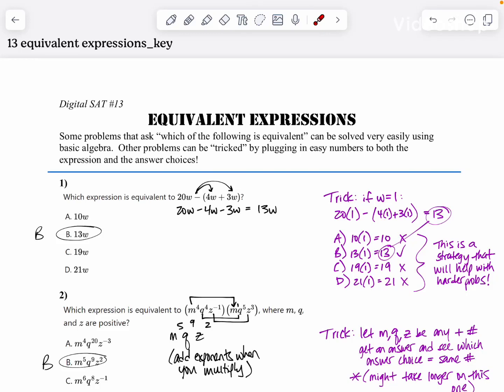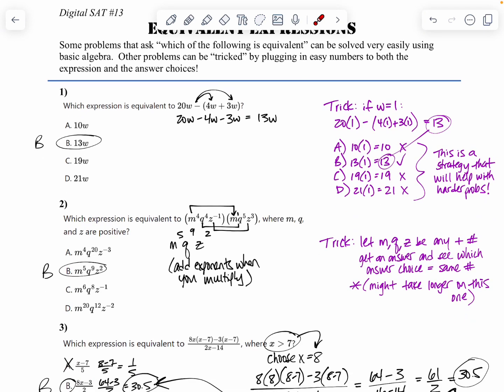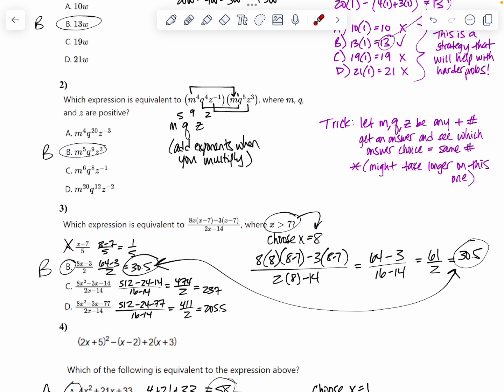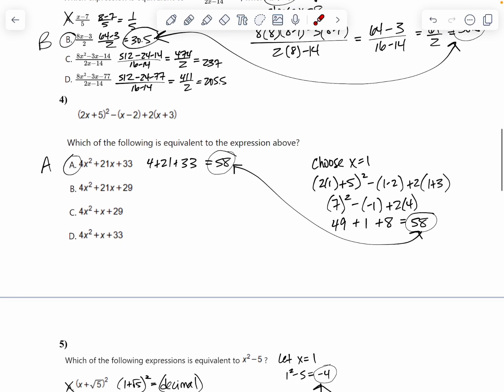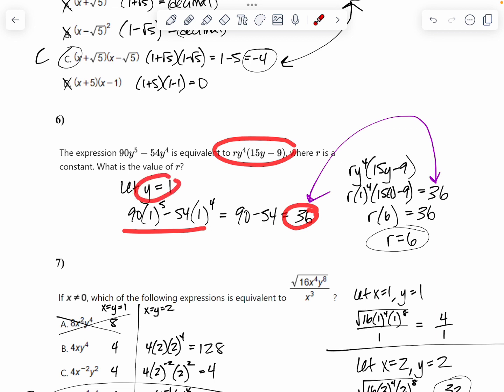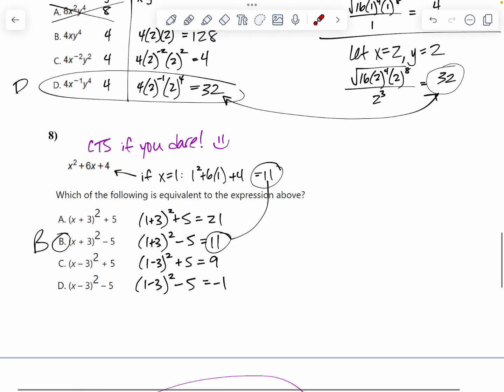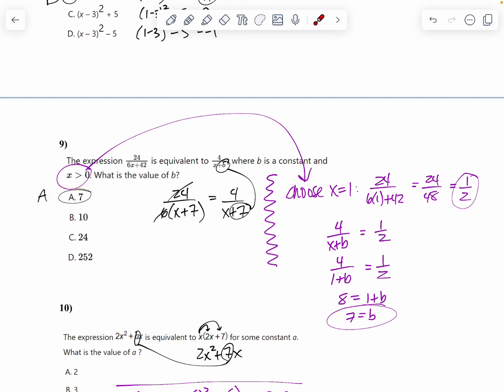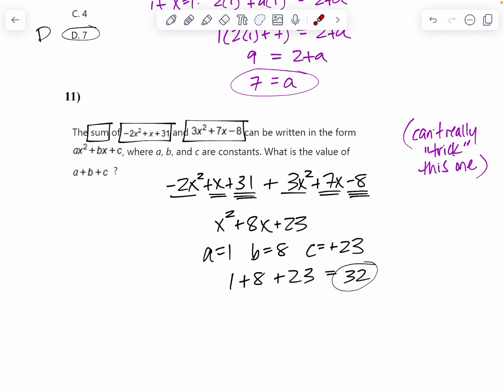Digital SAT Lesson #13